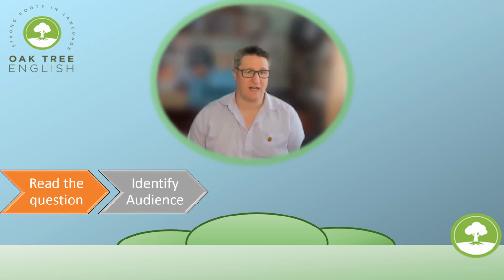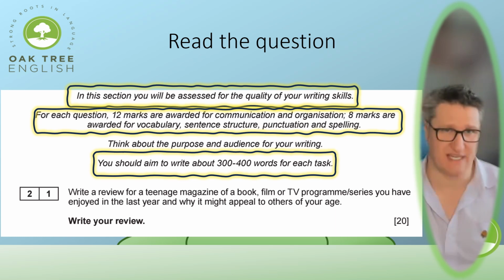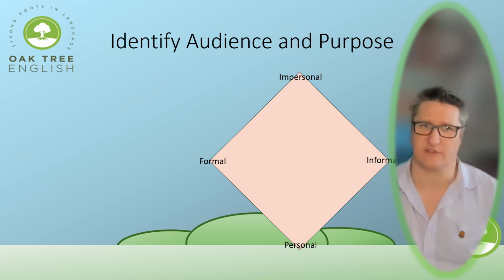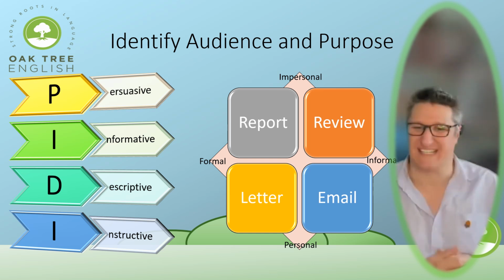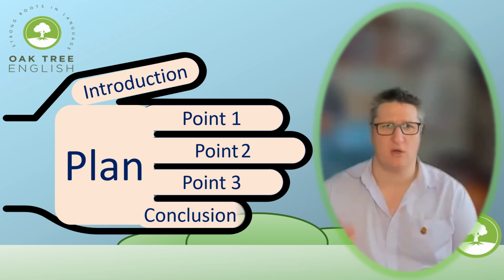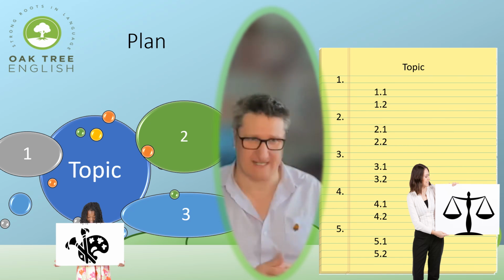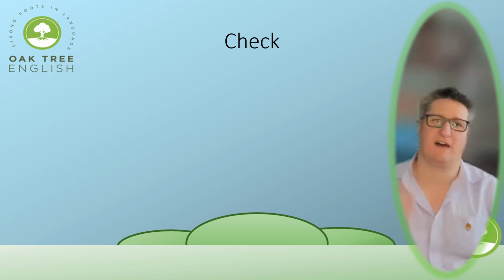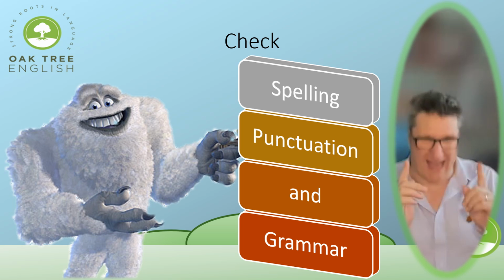Transactional Writing for exams and life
This video gives a suggestion on how to write transactionally as is required at GCSE English and also Functional Skills. These are tested because it is a skill for life.